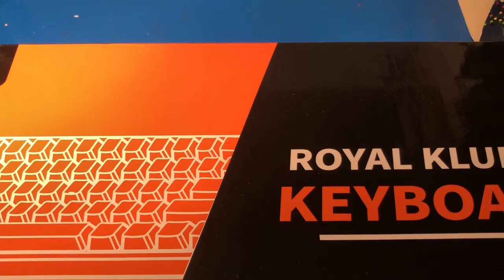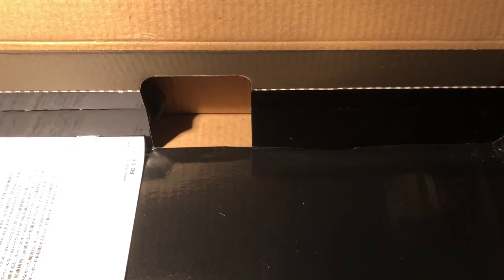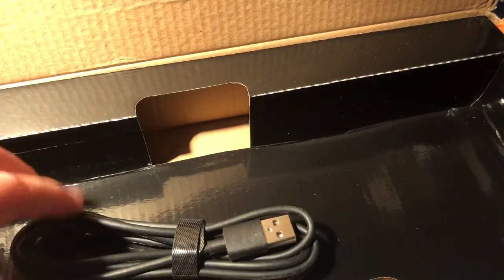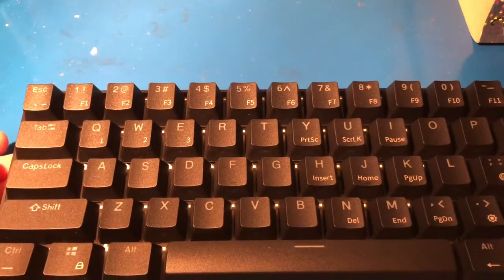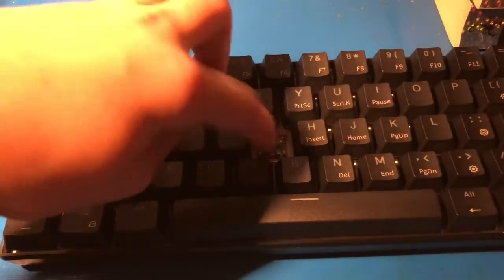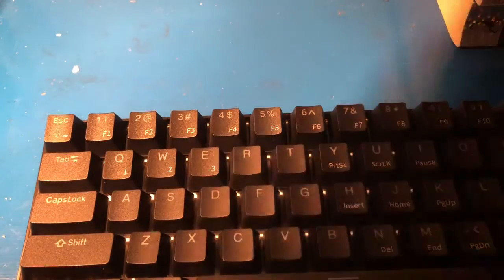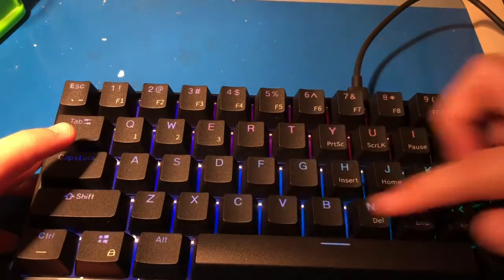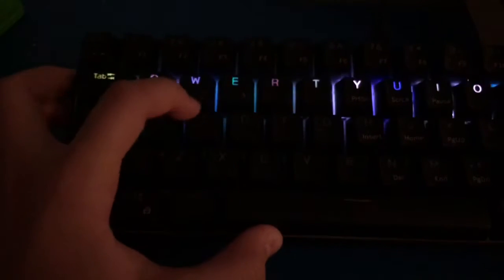Rk61 review with my sis|my new keyboard| cathami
I got my new keyboard and it’s 60% it’s smaller and adds for more mouse space.

If you guys want to buy great products like the rk61 check out banggood at this

I hope you guys like the video. Thanks for all the support so far, it’s much appreciated. Thanks guys!!